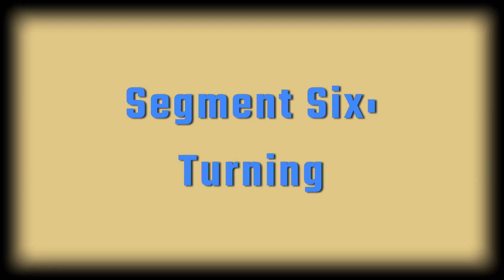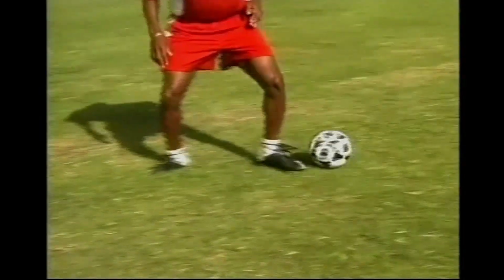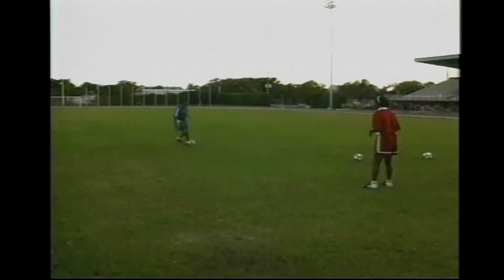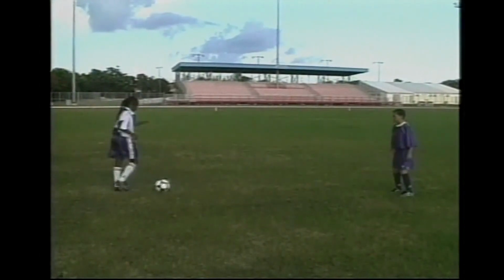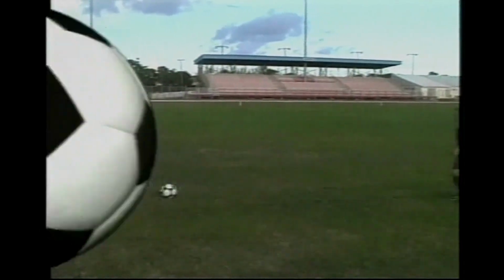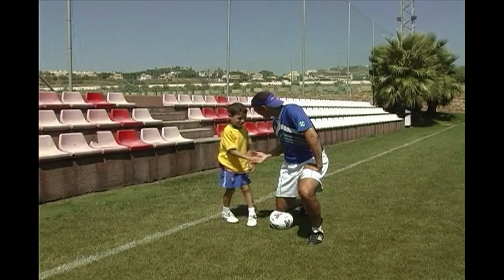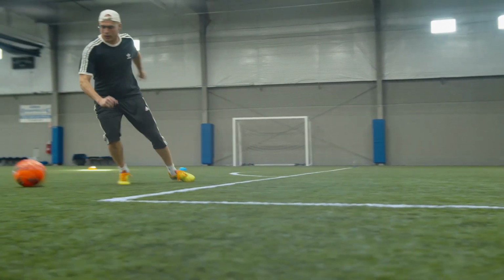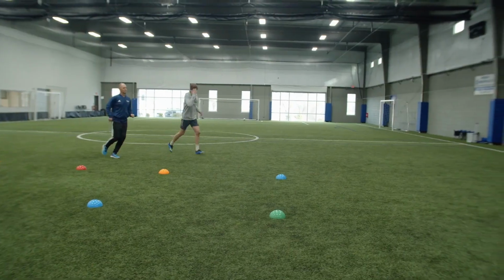Instruction: Turning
Learn how to turn with the ball with The Soccer Academy!